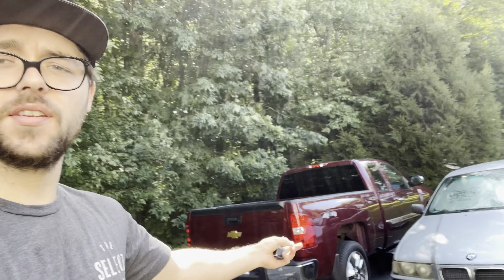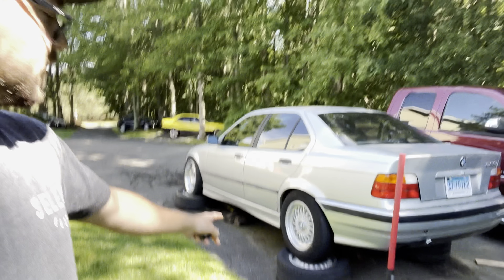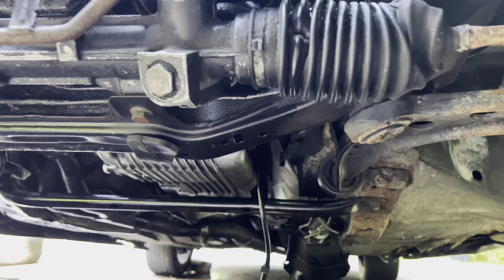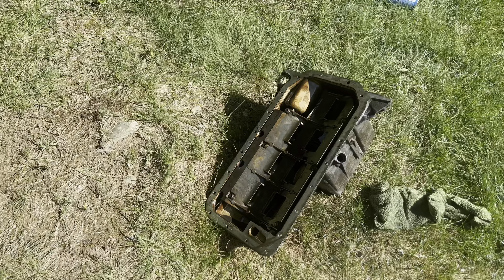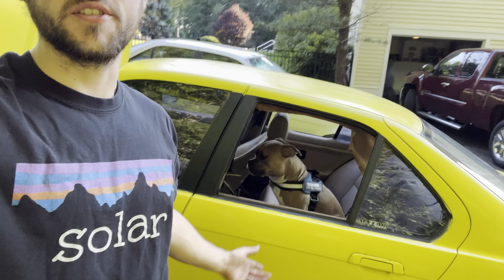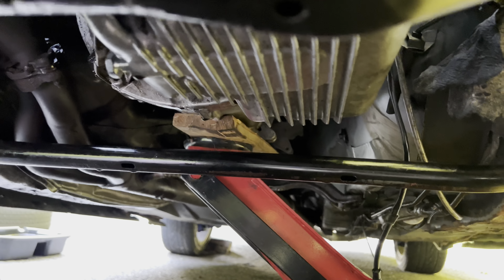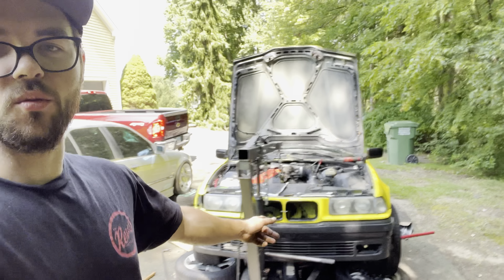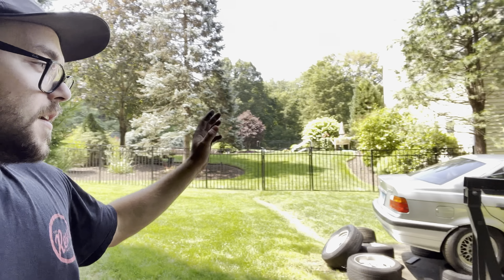E36 318i m42 oil pan gasket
What a nightmare, there might be a lock city prep vid? But lock city this weekend can’t wait to shred it with the lads🕺